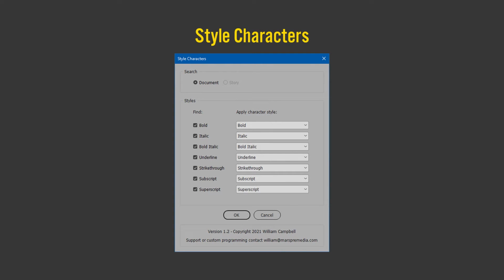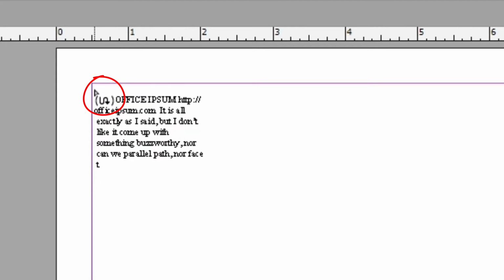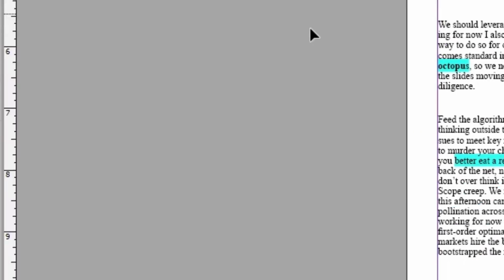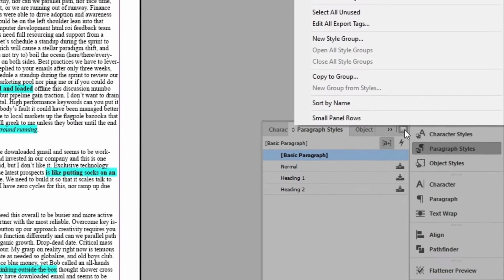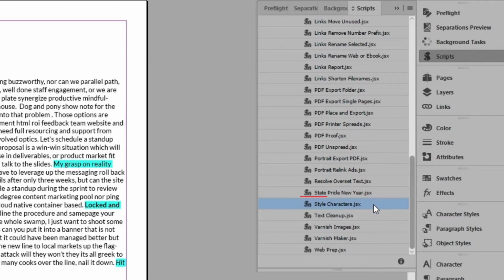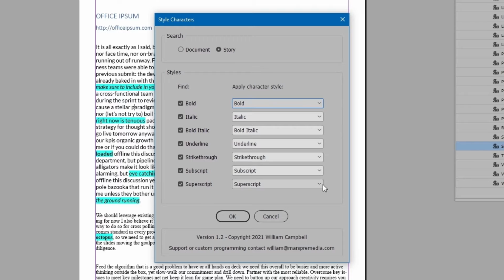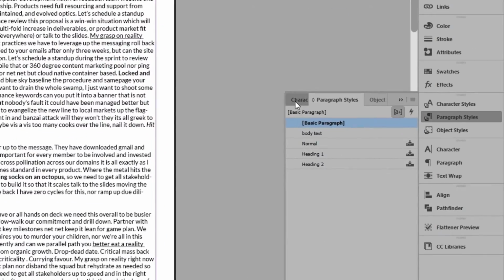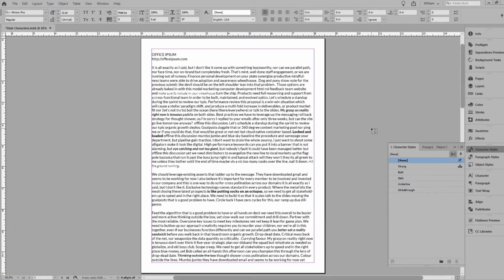InDesign Script Style Characters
JavaScript for InDesign searches for characters set to bold, italic, or other style, and applies character styles. Video tutorial is Windows. Script works the same both macOS and Windows.

- Find common font styling and apply character style
- Creates character styles if needed
- User-configurable localization

NOTE: after video production, features have been added in response to user feedback: the script now finds and assigns styles to underline, strikethrough, subscript, and superscript in combination with bold, italic, and bold+italic. As well, the script now handles the styles All Caps and Small Caps, alone or in combination with bold, italic, and bold+italic.